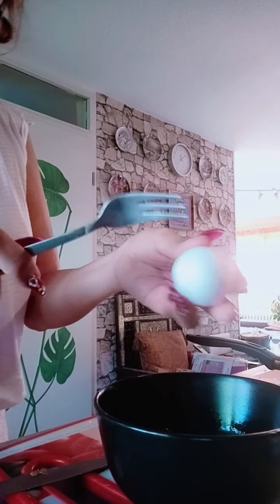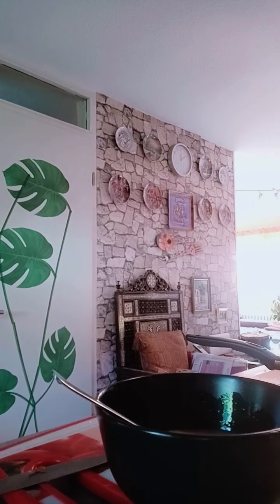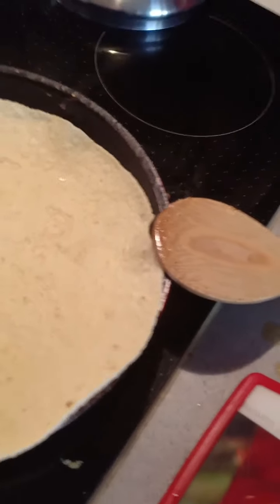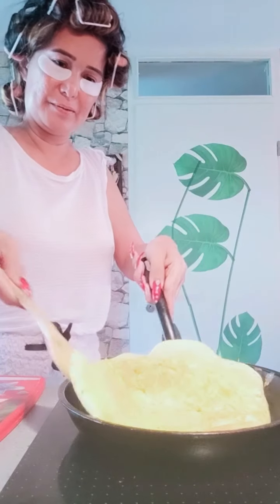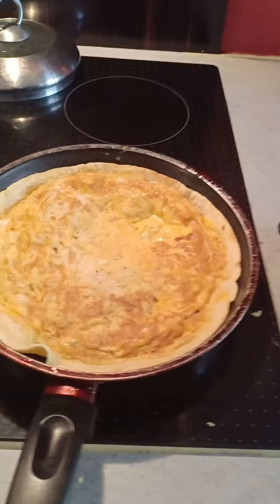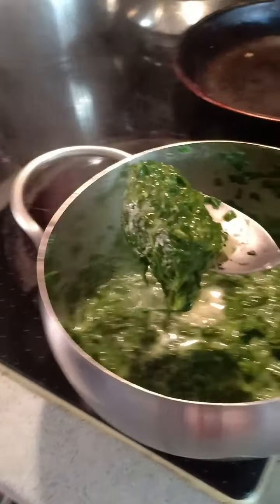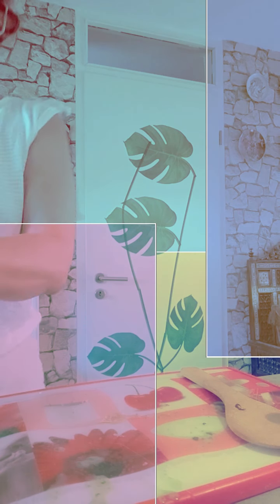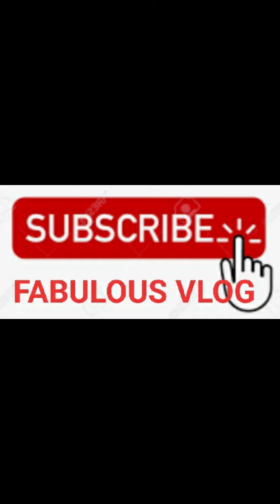Fabulous Wrap Recipe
Easy to make Vegie Wrap Recipe